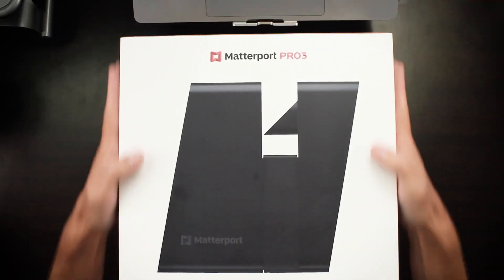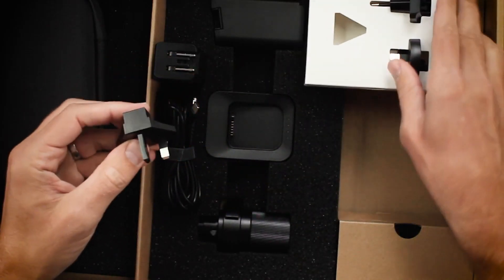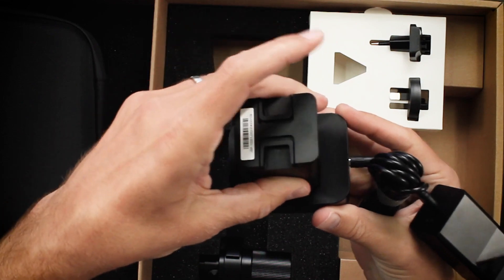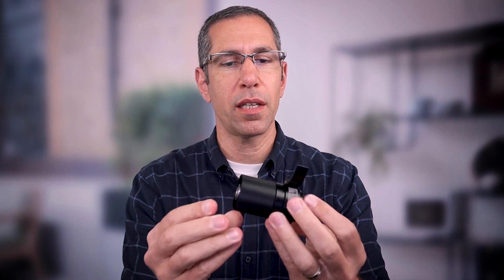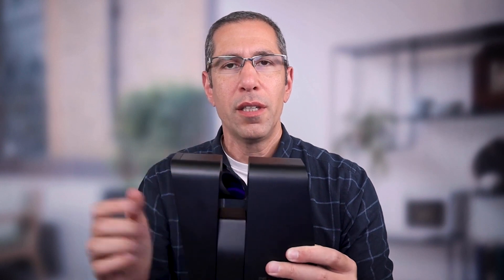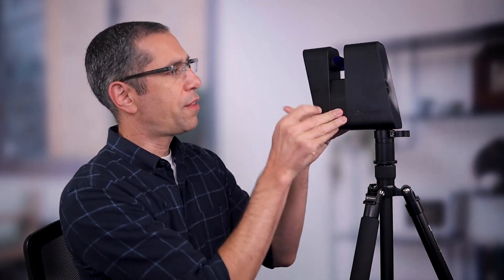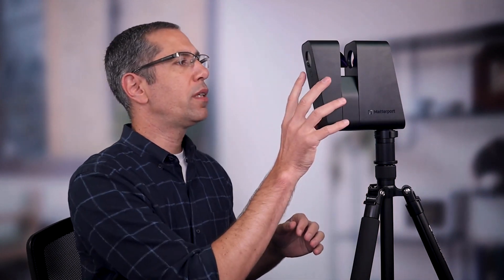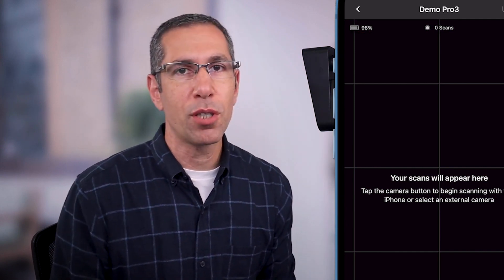NEW Matterport Pro3 Unboxing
MATTERPORT PRO3 3D LiDAR KAMERA
Matterports Pro3 3D Lidar kamera er det nye ultrahurtige og usædvanligt præcise værktøj, der sammen med  et Matterport-abonnement gør det nemt at visualisere rum, skabe digitale tvillinger og samarbejde med kolleger.

3D capture, nu meget hurtigere
At skabe 3D digitale tvillinger af ethvert rum er nu endnu blevet nemmere - og hurtigere. Med det helt nye Pro3 LiDAR-kamera fra Matterport kan du nu capture både indendørs og udendørs faciliteter som nøjagtige 3D-modeller.

Som det seneste i Matterports Pro Serien af LiDAR-kameraer, scanner Pro3 fire gange hurtigere* end sin forgænger, hvilket giver dig mulighed for at accelerere projektafslutning og reducere din tid på stedet.
Og med de helt nye udendørs scanningsfunktioner leverer Matterport Pro3 digitale tvillinger med høj nøjagtighed af dine projekter, som du kan dele online ved hjælp af et Matterport Space.
*Sammenlignet med Pro2 på udendørs, fladt underlag.

Mød Kris Atkinson til Inspirationsdag i Horsens den 15. september og få en præsentation af Matterport Pro3 LiDAR - Tilmeld her